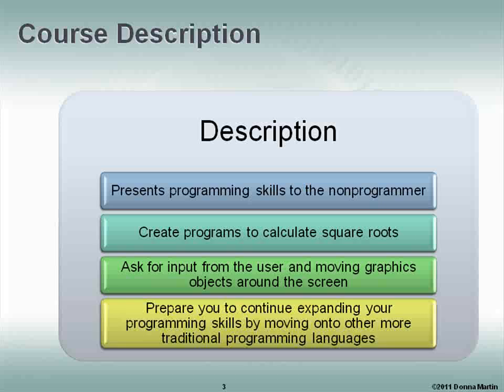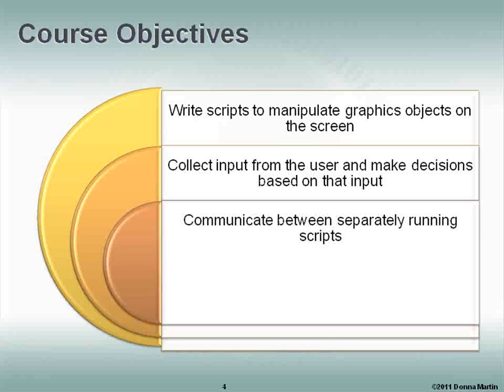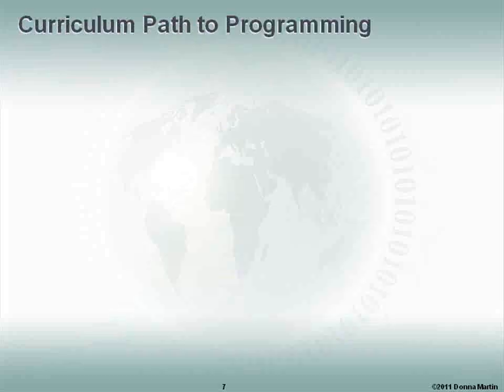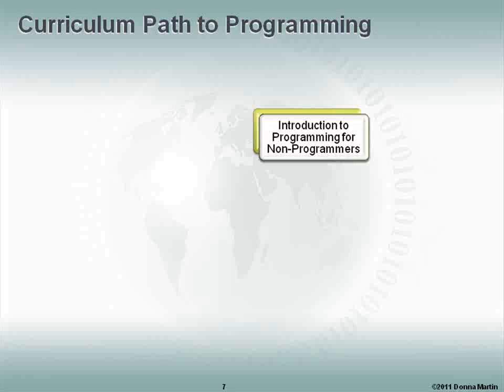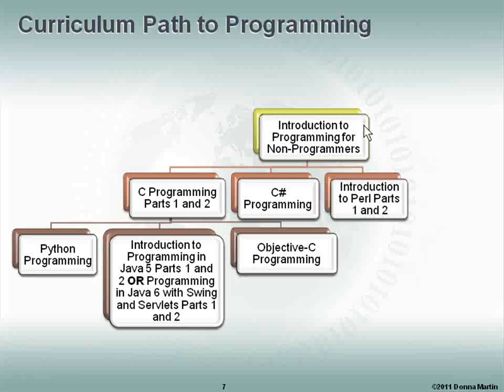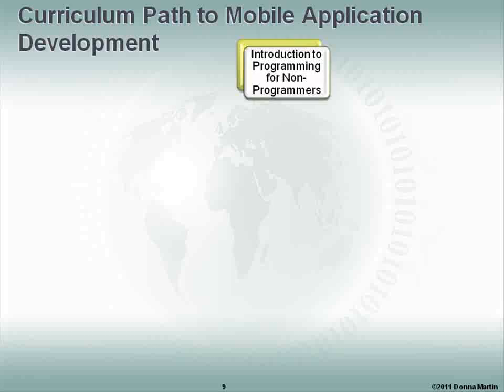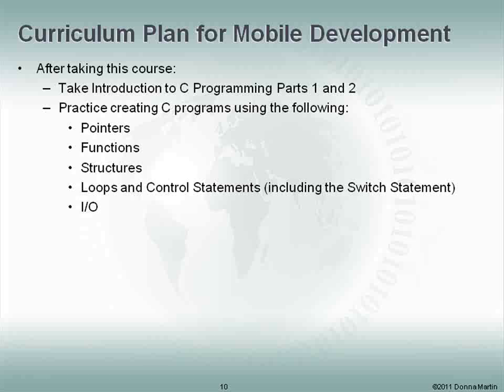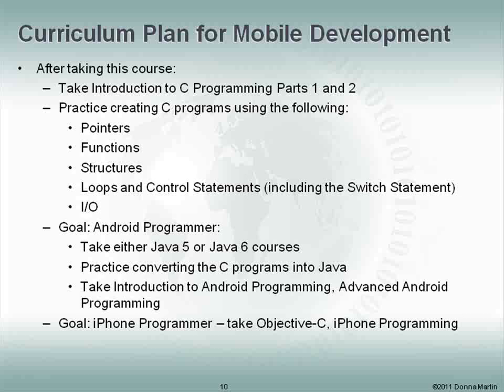Learn about the Introduction to Programming for Non-Programmers from GogoTraining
If you are interested in getting into a programming then Introduction to Programming for Non-Programmers is a good place to start.  People who like to program tend to be people who have a problem-solving mindset.  In this course you can test your problem-solving abilities and determine if programming is the right career for you.  This course is designed specifically for individuals who are interested in starting a career in programming and presents programming skills to the non-programmer.  By the end of the course you will be writing simple programs, understand the basics of programming and have a good idea if programming is the career for you.   You will also be prepared to start taking more traditional programming languages classes.